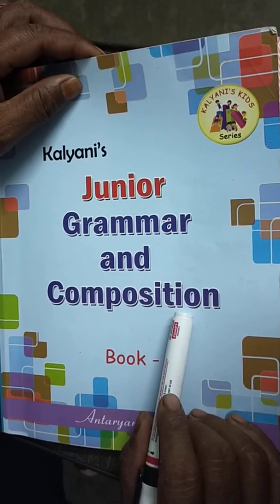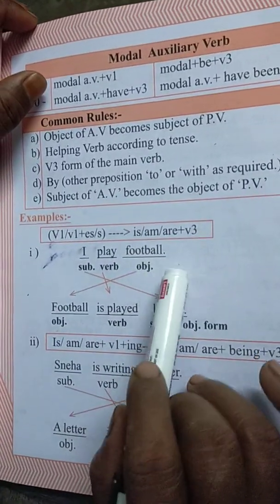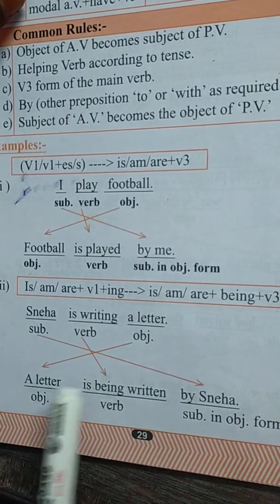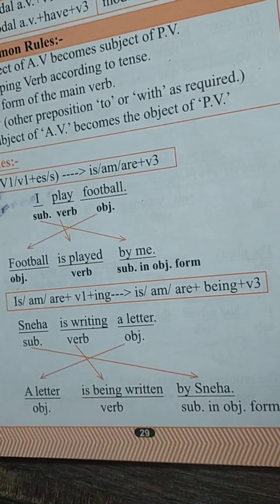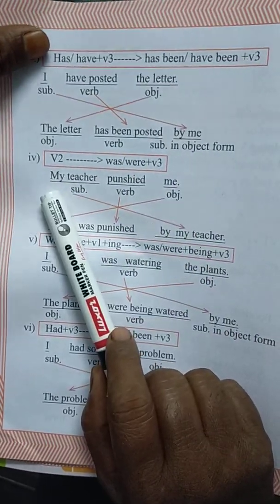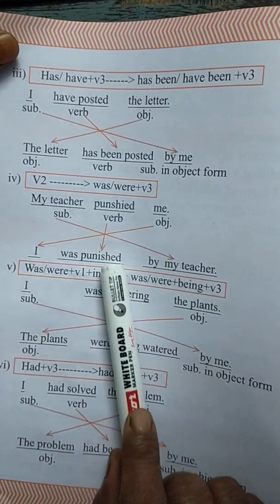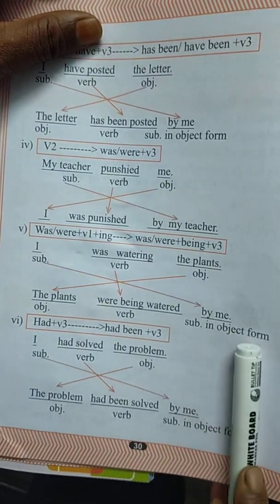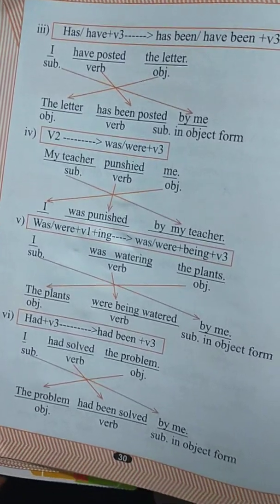Std-5 English grammar pg-29